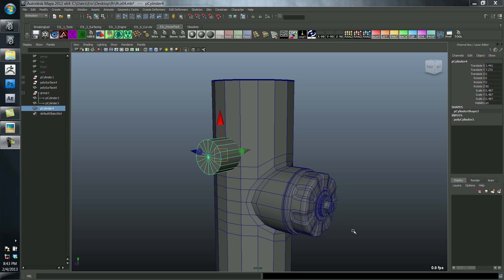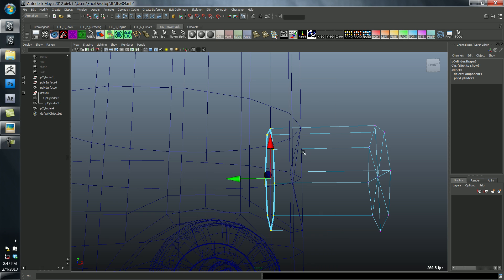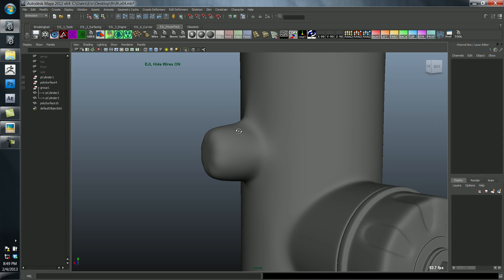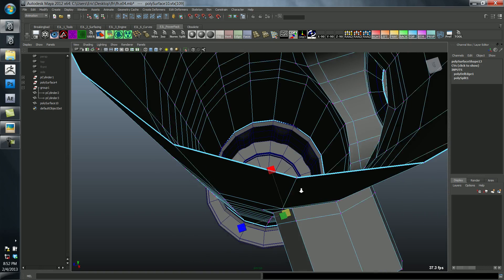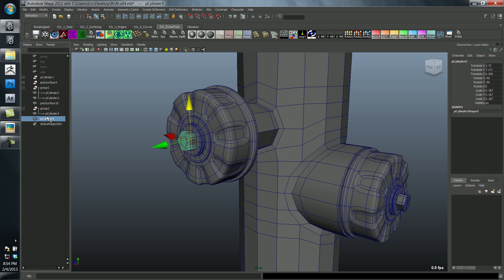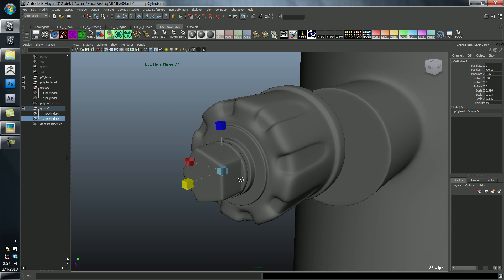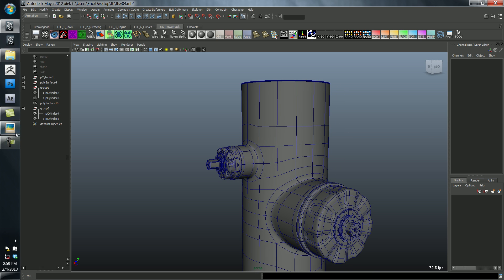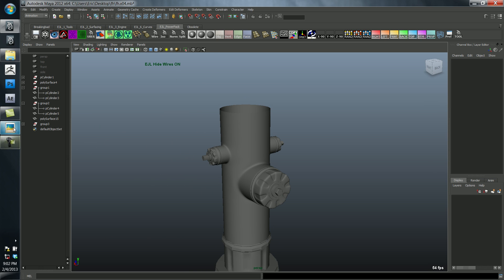Intro to Maya and 3D Modeling - Lecture C: 5/7 - Fire Hydrant Model